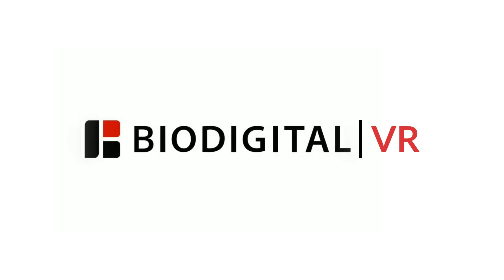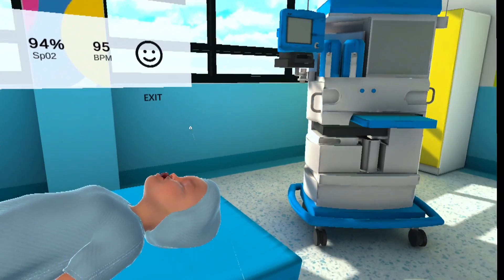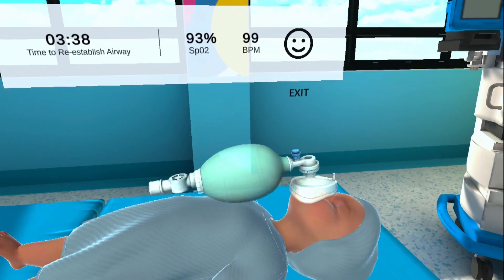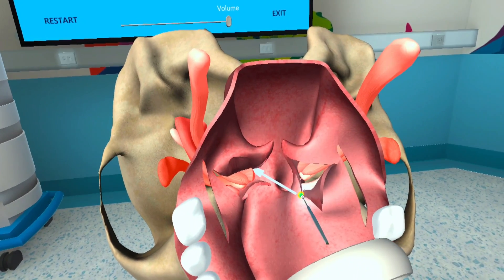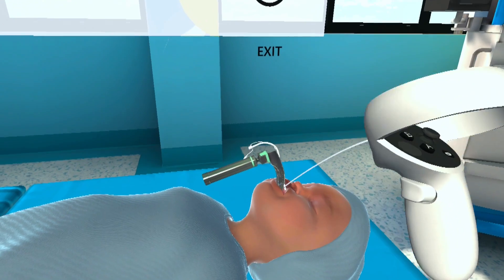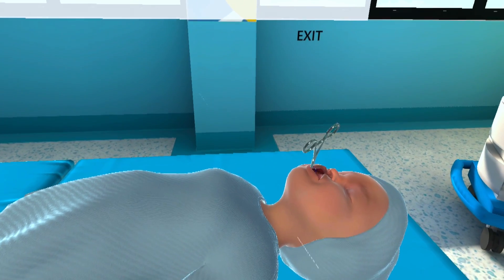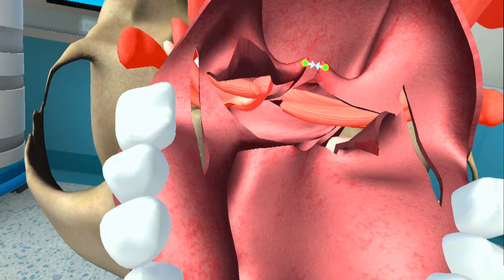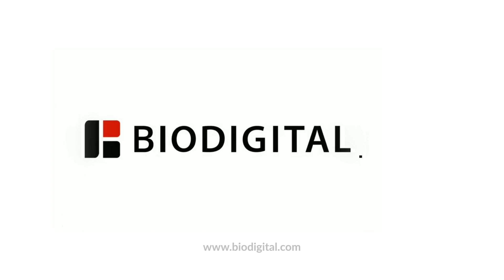BioDigital VR: Observe Medical Procedures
Reimagine Medical Training with BioDigital VR: Observe, Learn, Master

Step into the future of medical education with BioDigital VR, transforming the traditional “see one, do one” apprenticeship model. Our VR technology allows you to observe medical procedures from any angle, at any time, and as often as needed, right from your own space.

From routine tasks to complex surgeries, gain firsthand insights into best practices, cognitive steps, and procedural nuances in a high-definition immersive environment. BioDigital VR provides an unmatched level of understanding, enhancing your learning experience with a detailed and engaging approach that goes beyond textbooks and lectures.

Proven to improve competency, our VR platform empowers you to learn at your own pace, promoting confidence and mastery in a safe, accessible, and repeatable setting.

Discover how BioDigital VR can elevate your medical training.